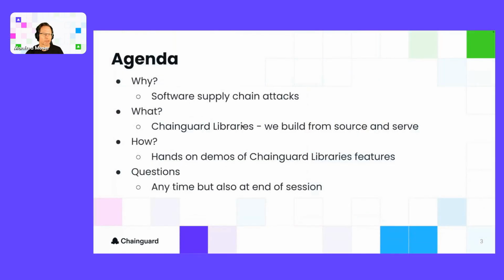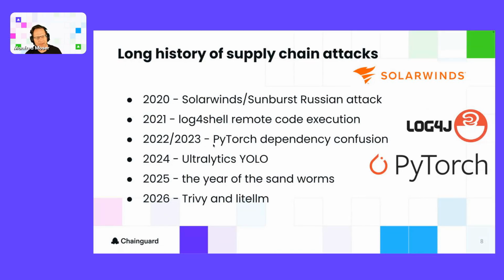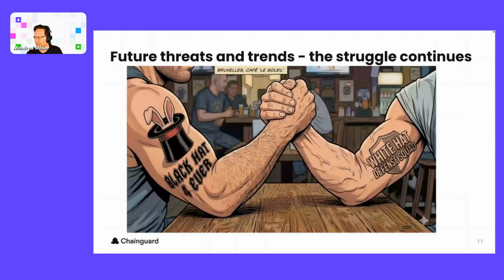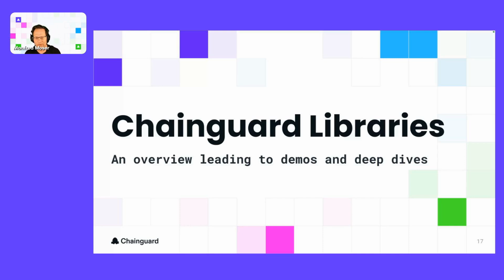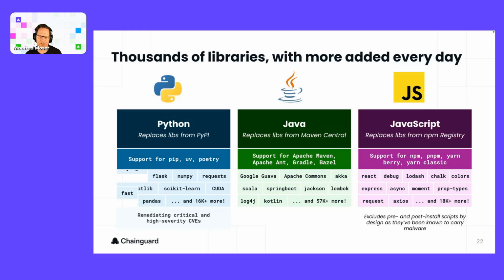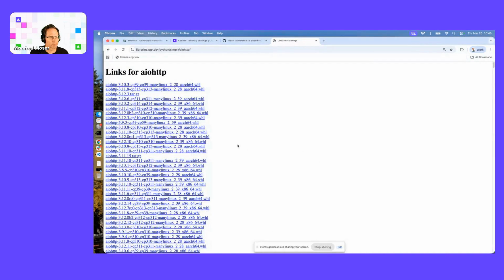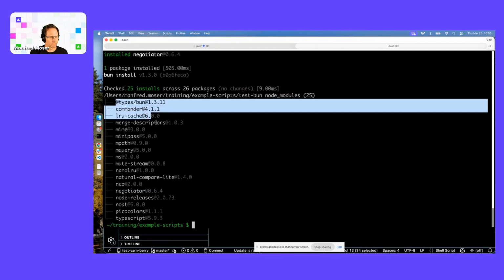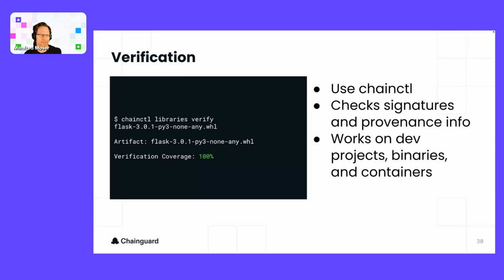Chainguard Libraries | Chainguard Learning Labs March 2026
Supply chain attacks and malicious open source packages are on the rise, putting your applications and your customers at risk.

Chainguard Libraries provides rebuilt-from-source libraries and prevents malware attacks by design. You get signed artifacts with provenance and SBOMs, plus additional features like CVE remediation for Python libraries, a browsable library catalog, application archive verification, and integrations with common package managers, build tools, and repositories.

Join this learning lab with Manfred Moser, Sr. Principal DevRel Engineer at Chainguard, for a practical walkthrough of Chainguard Libraries in real-world engineering workflows.

We’ll dive into:
- Why Chainguard Libraries offers you the strongest protection against malware
- A demo of activating Chainguard Repository with Chainguard Libraries for JavaScript to ensure all packages are verified and sourced from Chainguard
- A demo showing how to find Chainguard Libraries for Python packages with fixes for critical and high-severity CVEs in the Chainguard console and how to use them in your project for remediation and inspection
- A demo of building a project with Chainguard Libraries for JavaScript
- Q&A

TIMESTAMPS
0:00 Introduction and agenda
1:45 Software supply chain overview
7:25 History of attacks and overview of different methods
17:59 Future threads and trends
21:37 Statistics about intensifying attacks
22:54 Incidents and fire drills
25:05 Impact from Minecraft and log4j on Maven Central
26:42 Chainguard Libraries overview
32:21 Chainguard Libraries for Python, Java, and JavaScript
35:17 Demo - Browsing libraries in the console UI
40:38 Demo - Pull token creation in console UI and with chainctl
42:13 Demo - Browsing Python simple index
45:50 Demo - Browsing Java repository
49:25 Demo - Example projects for JavaScript and Python
56:35 Demo - Verification with chainctl
58:47 Chainguard Repository
1:01:16 Upcoming events